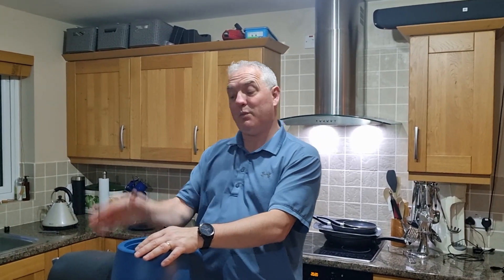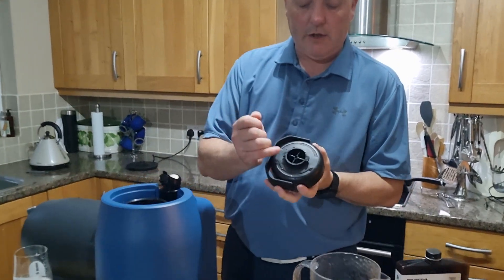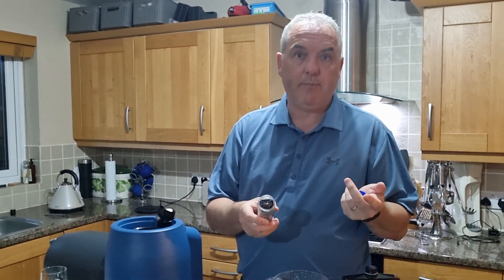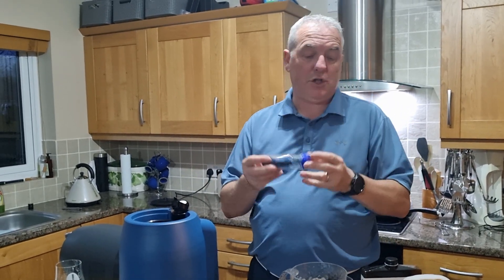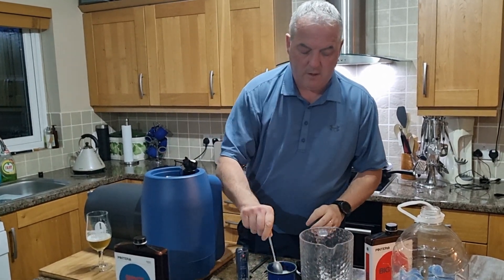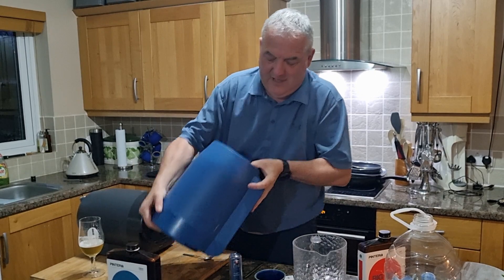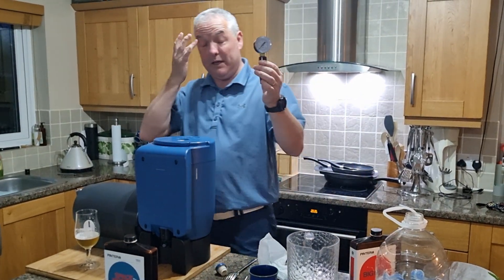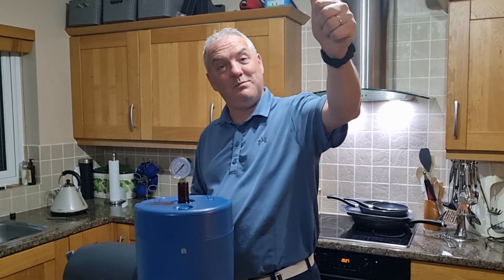Pinter 2-Back to Basics with Ispindle and Pressure Guage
Starting from scratch again but with the addition of an ISpindle and a Pressure Guage

5%OFFCALIBRATIONBUNDLE